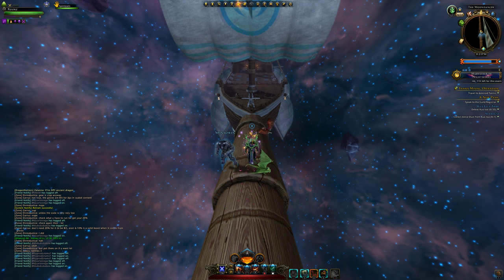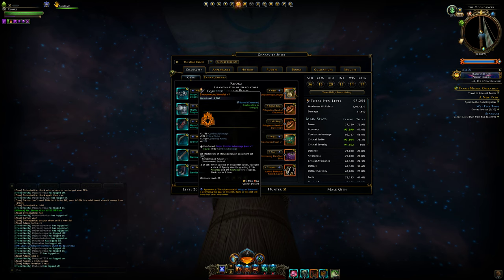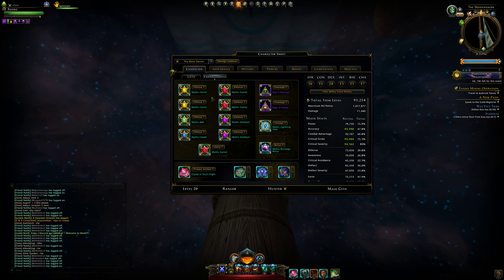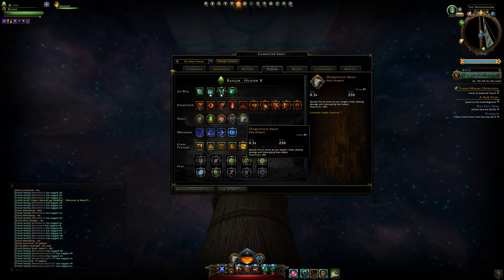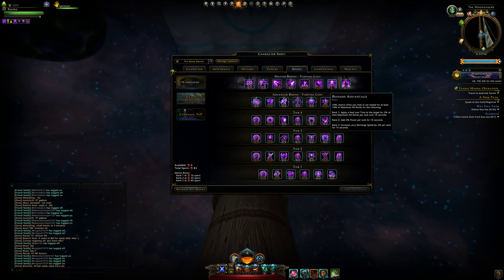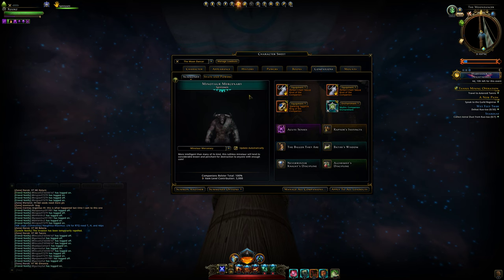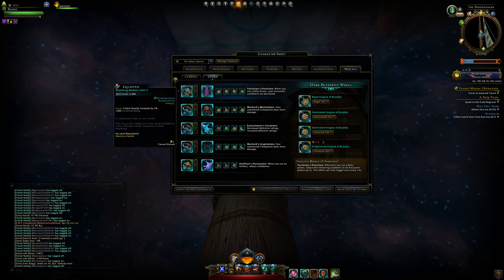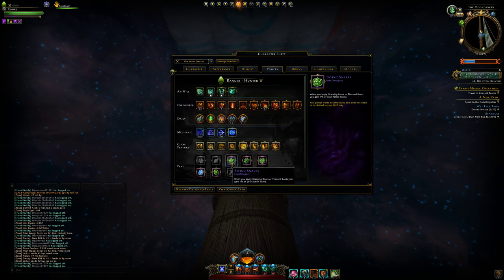Neverwinter | Ranger | Mod 27 | The Moon Dancer Build Guide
Hey guys. So this was interesting to build around. I tested multiple things even on PTR when the module was released. I also did some theorycrafting with others and tweaked them a bit and this is best I could fit in with all the new Damage% items as a final result.

But, gonna keep this clean and simple while the video explains it.

Hope you guys enjoy and see u in the next one :)

0:00 - 0:55 Intro
0:55 - 11:34 Gear/Ability scores
11:34 - 14:00 Enchantments
14:00 - 20:00 - Powers/Feats
20:00 - 25:22 - Boons
25:22 - 31:39 - Companions/Gear
31:39 - 36:33 - Collars/Insignias/Bonuses
36:33 - 40:52 - Mount Powers/Passive + Outro